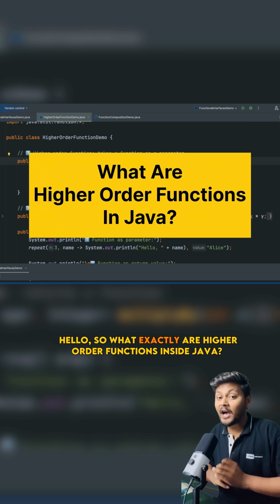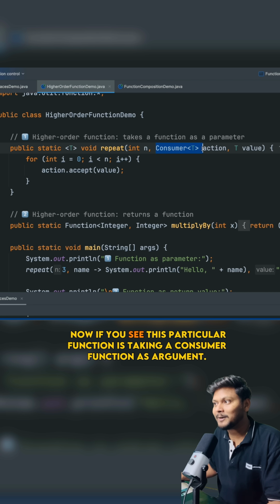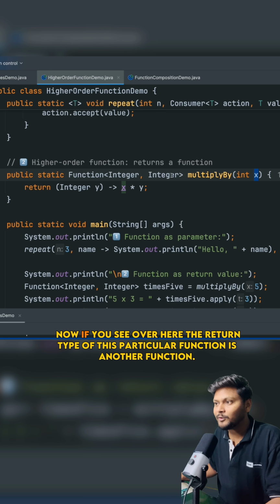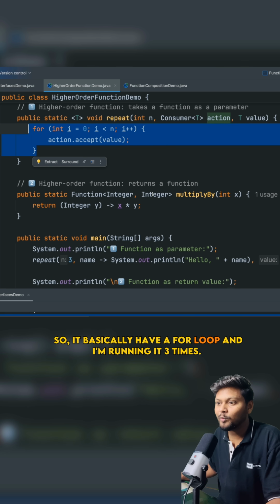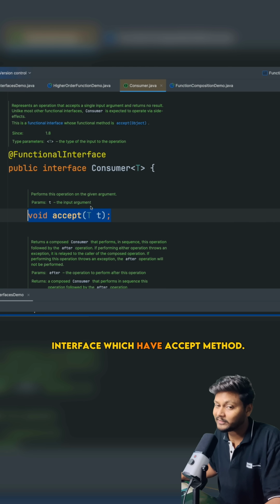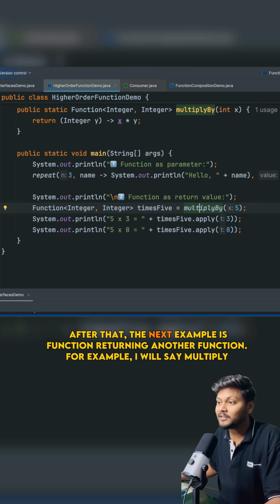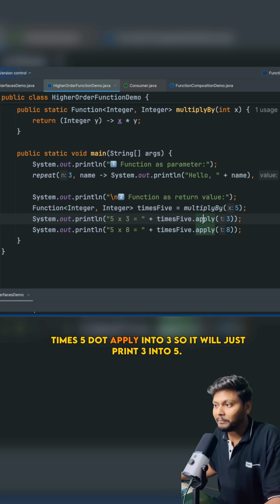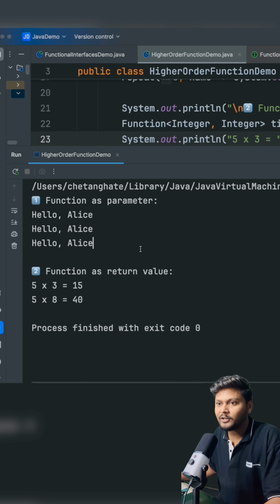What Are Higher Order Functions In Java